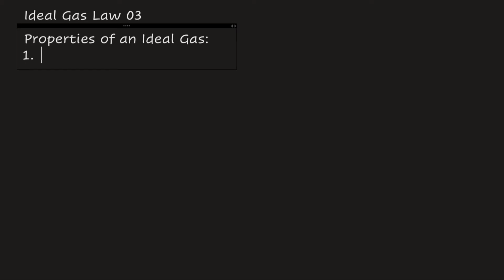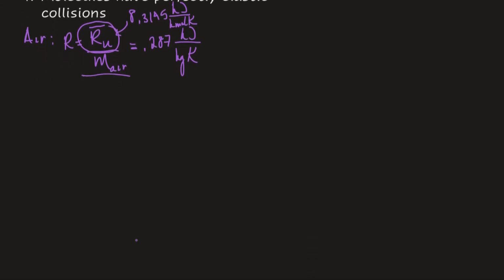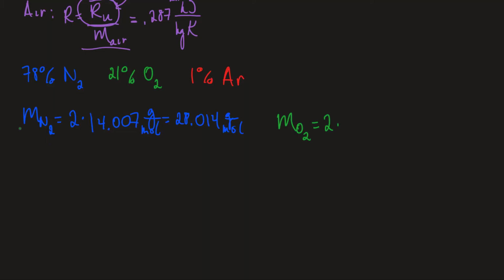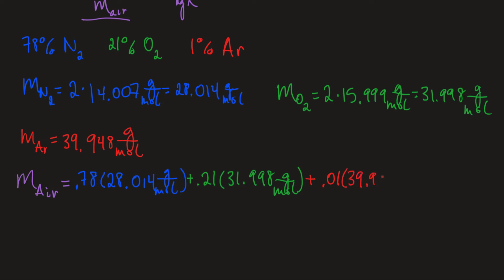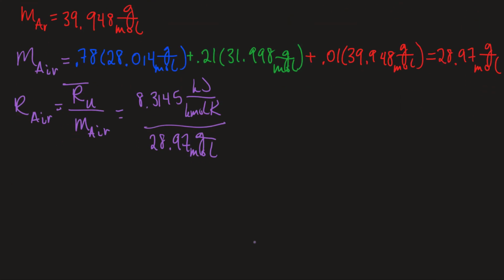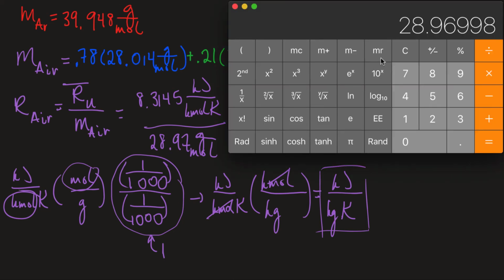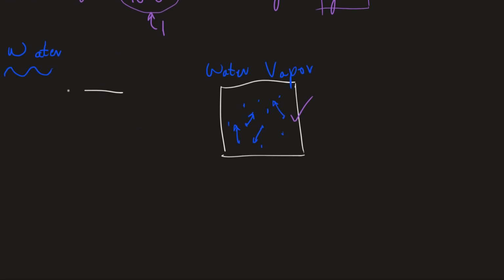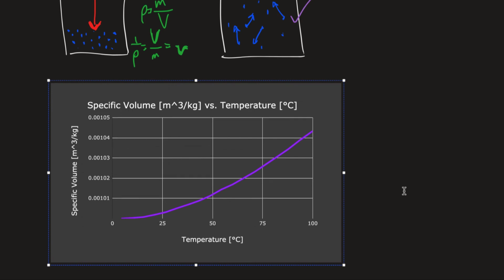Engineering Thermodynamics: Ideal Gas Law (03)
Look into the properties of an ideal gas, how to find the gas-specific constant of air, and when the ideal gas law can and can't be used!